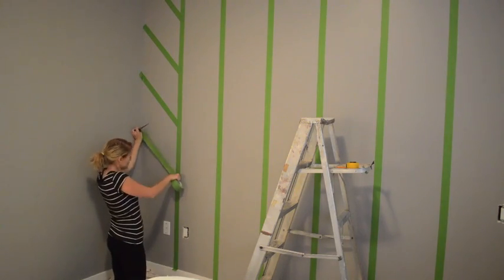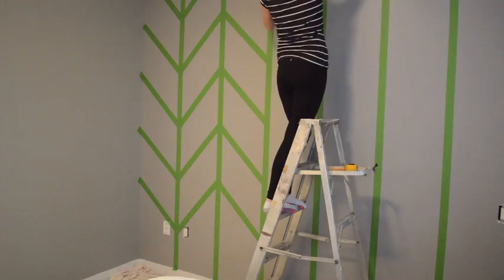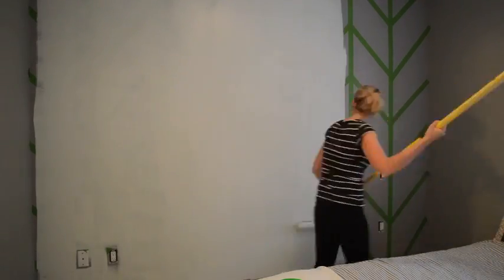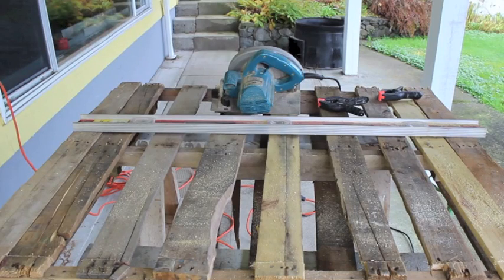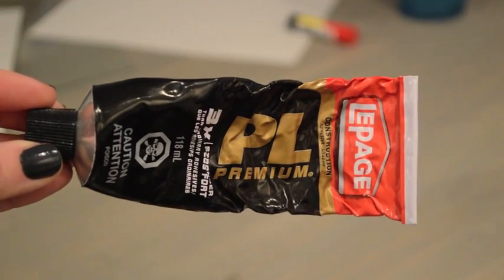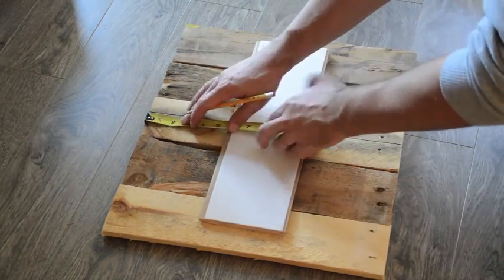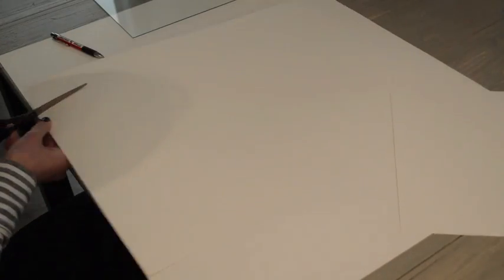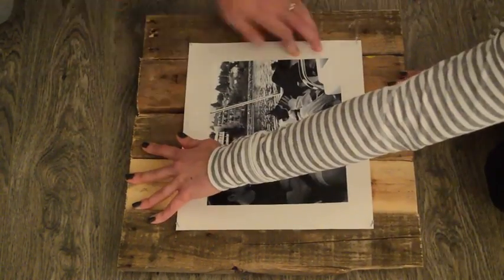DIY Herringbone Accent Wall with Upcycled Wooden Frames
I loved redoing my IKEA bedroom, here is the breakdown of costs:

Accent Wall:
Gallon of Paint- $30 (used the extra for my bathroom)
      Behr color- Fresh Day
Frog Tape- $14 (worth every penny)
Painting supply kit- $12

Frames:
Skid-$0 (from Craigslist)
Hanging kit- $6
Poster board- $2
Pictures printed- $24
PL Adhesive- $6
Picture glue- $10 for a 4 pack (I barely used the 1 roll)